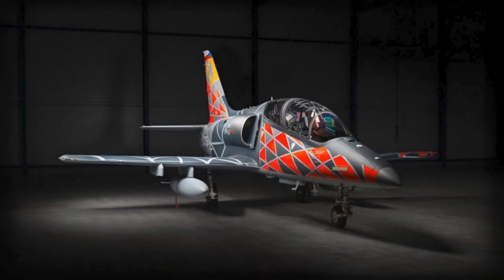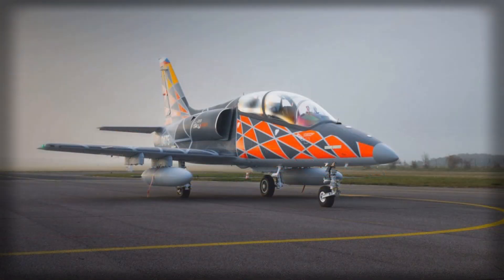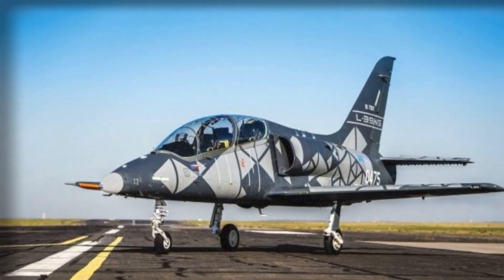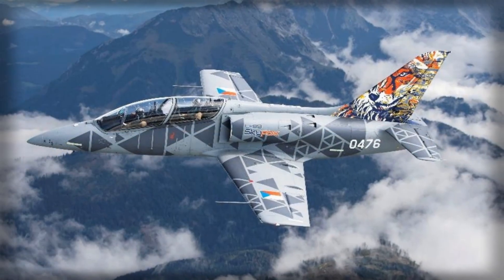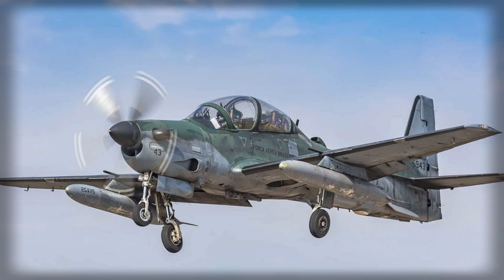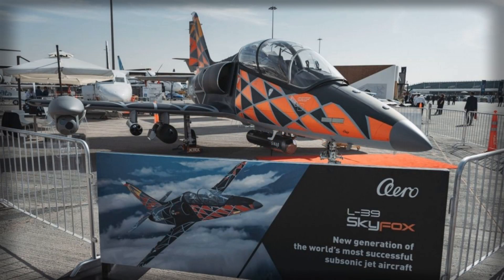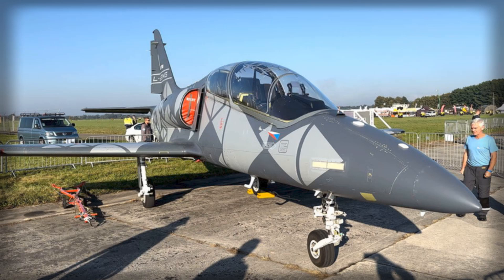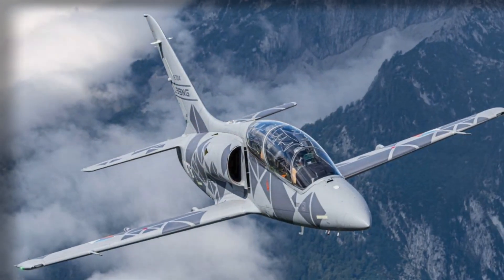Europe’s New Drone Killer: L-39NG Skyfox vs A-29 Super Tucano — Full Analysis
The Czech L-39NG Skyfox has just been unveiled in a new counter-drone configuration — equipped with guided FZ275 LGR rockets, machine guns, and advanced targeting pods designed to intercept Shahed-type drones. This transformation turns the well-known jet trainer into a low-cost “drone fighter” aimed directly at the market long dominated by Brazil’s A-29 Super Tucano.

In this video, we break down what the upgraded L-39NG actually offers, how effective the FZ275 rockets are against UAVs, and why the aircraft’s fully ITAR-free configuration is becoming strategically important for countries looking for alternatives to U.S.-controlled systems. We also compare performance, endurance, weapons, sensors, and mission capability between the L-39NG Skyfox and the A-29 Super Tucano — evaluating whether the Czech jet can truly challenge one of the world’s most successful light-attack platforms.

With Ukraine already operating older L-39 trainers and using FZ275 rockets to down Shaheds, this new version could be especially relevant for future Ukrainian procurement. We look at what advantages the Skyfox brings, where it still lags behind turboprop competitors, and whether speed, sensors, and European weapon integration can offset its shorter endurance.

If you follow modern airpower, drone warfare, or the evolution of low-cost air-defense systems, this deep analytical breakdown will give you a full picture of where the Skyfox stands in the global market and whether it can really rival the Super Tucano as the next affordable “drone hunter.”